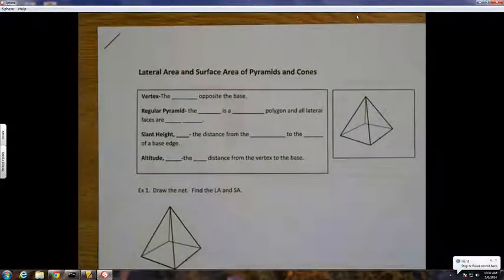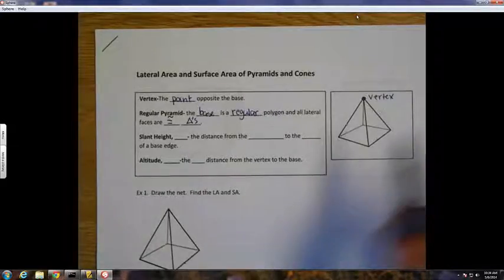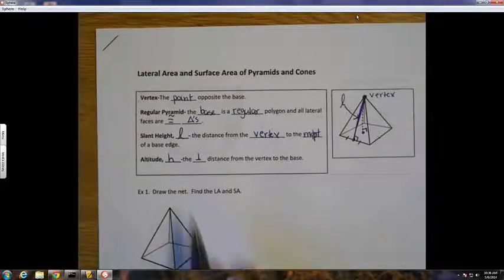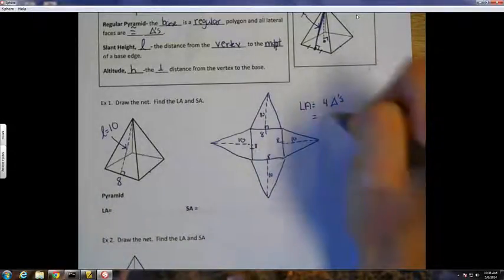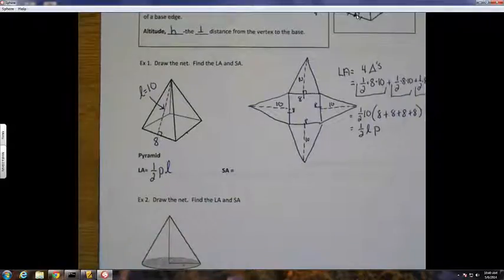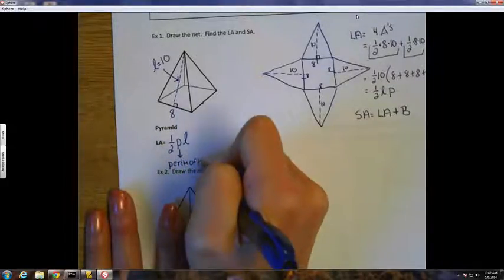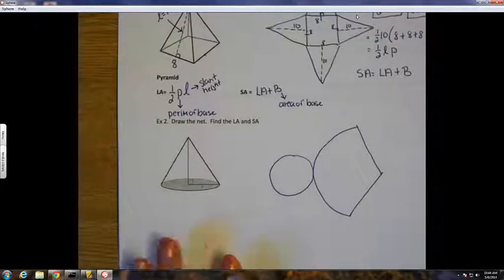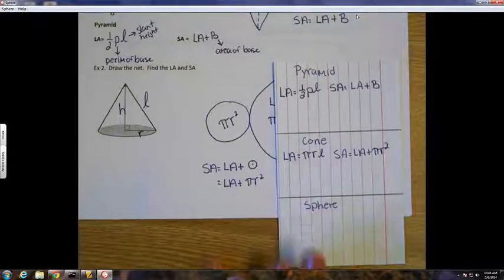G Pyramids and cones 1